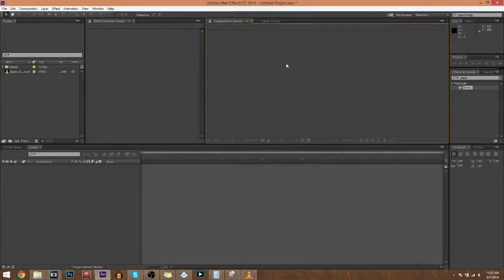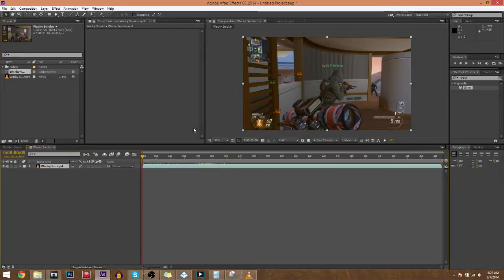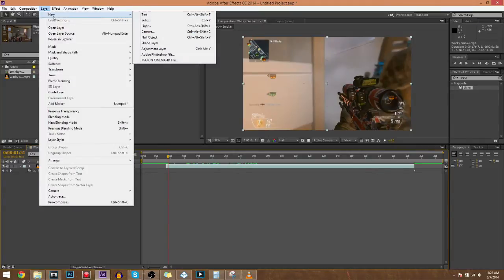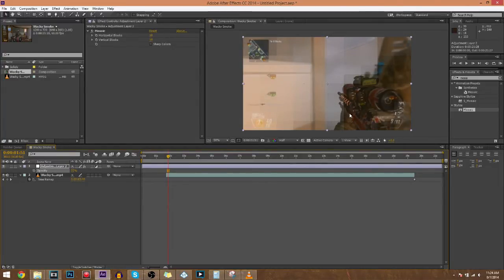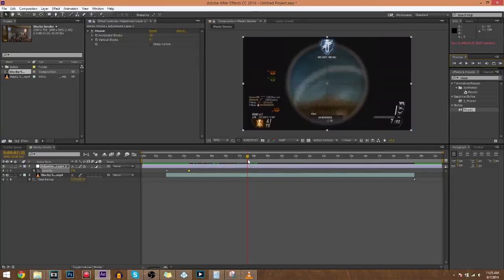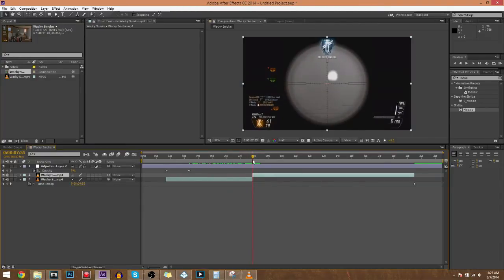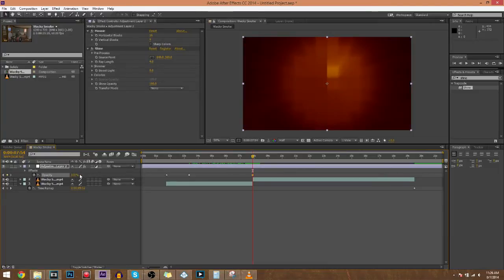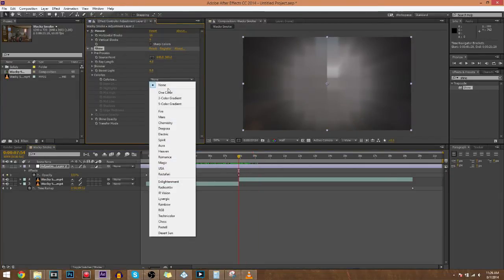After Effects Tutorial - Pixelated Squre Overlay and Pixel Burst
If you are watching this within about 3 hours after this video was uploaded, I am probably streaming editing on twitch.

Please leave some suggestions of what the next tutorial should be :)